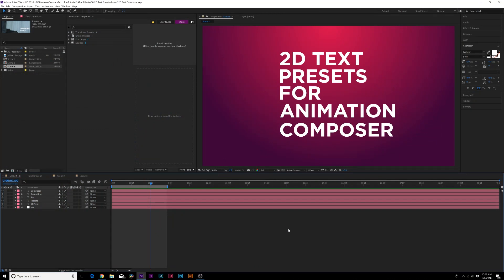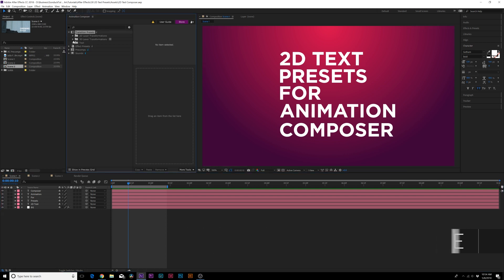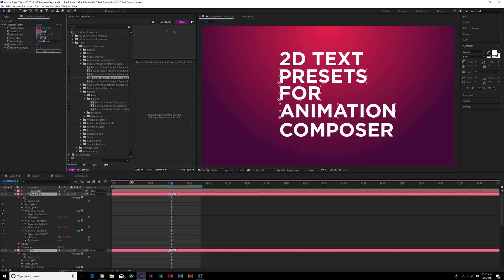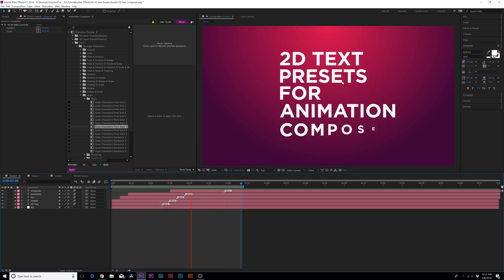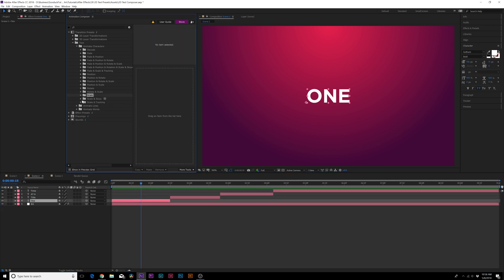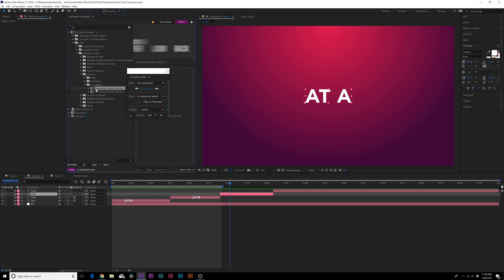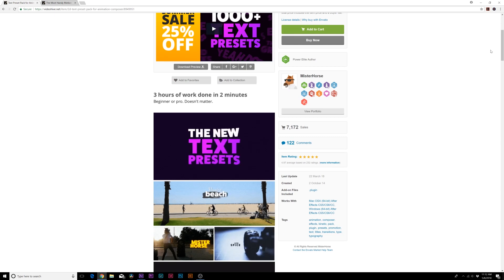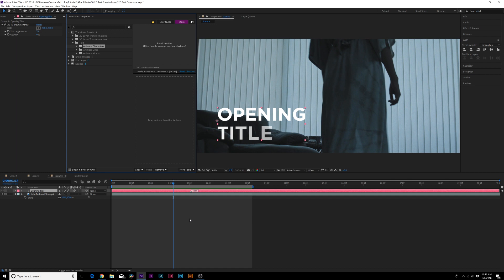1000+ Text Animation Presets For After Effects | Motion Graphics